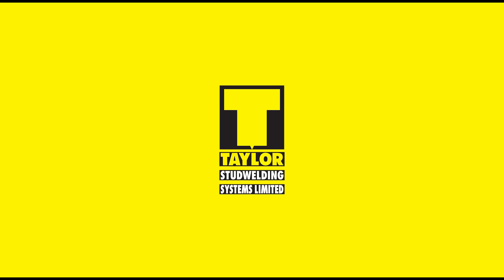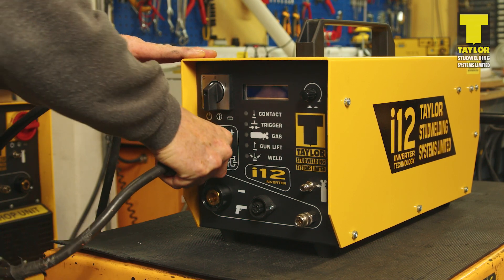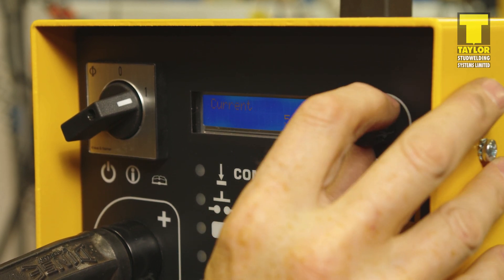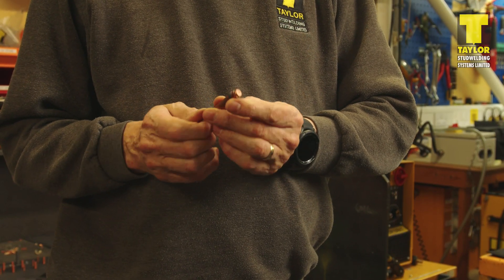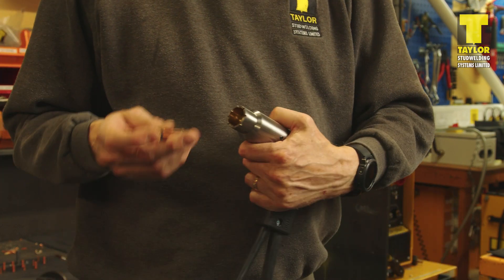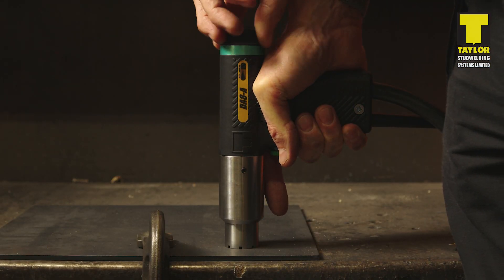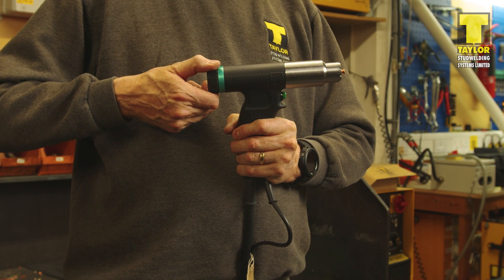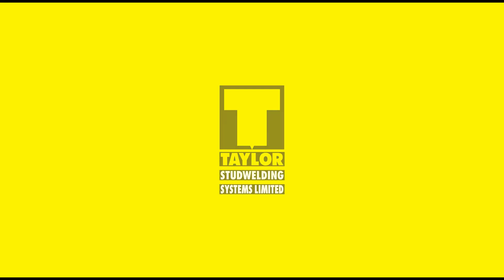Taylor Studwelding i12 Machine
The i12 controller is a powerful Drawn Arc stud welding system available for purchase directly from Taylor Studwelding. This microcomputer-controlled machine is lightweight and compact, making it easy to manoeuvre and position to where you require it.